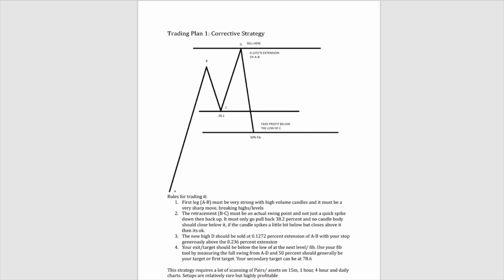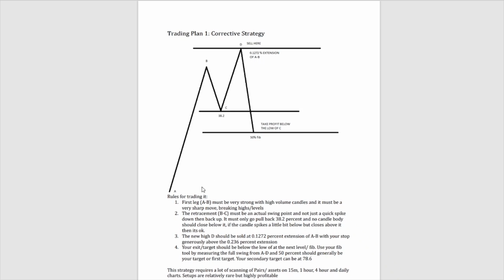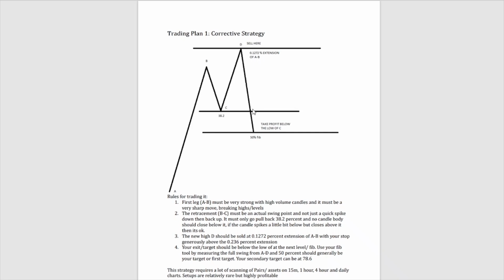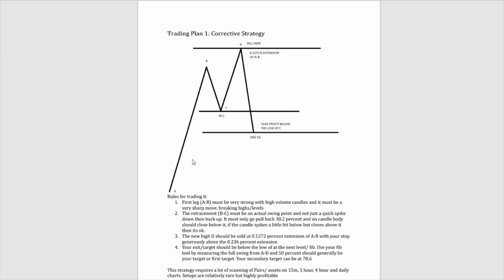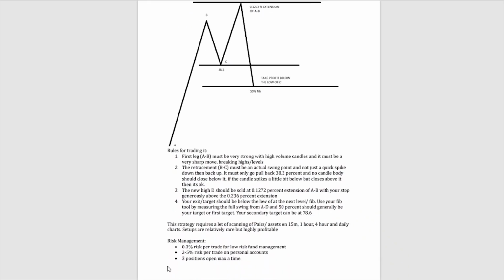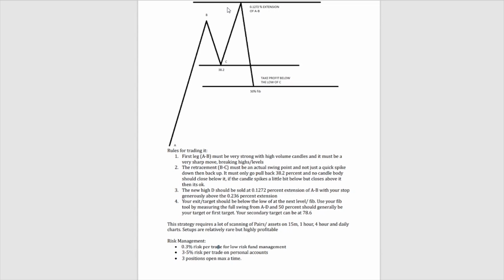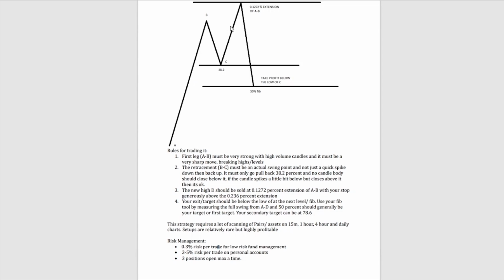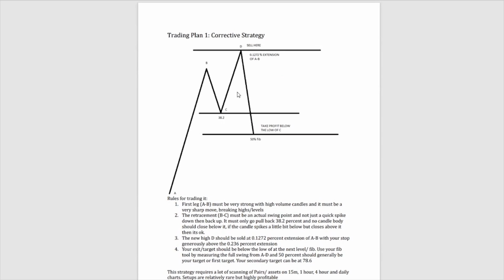7/19 Corrective Strategy - Breakdown